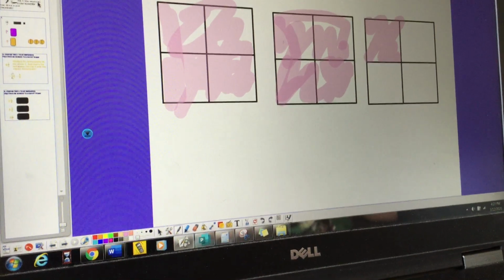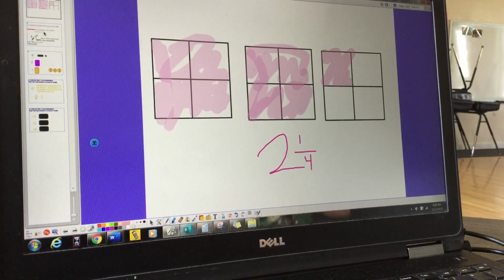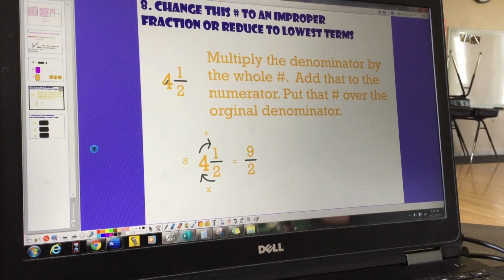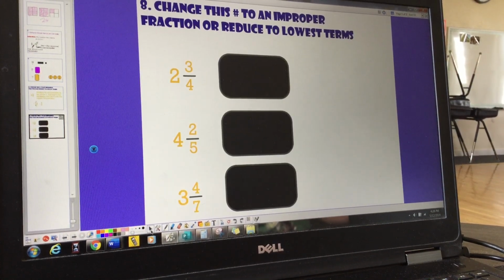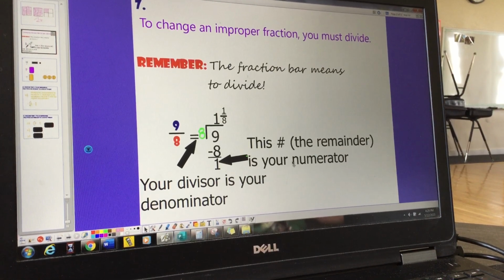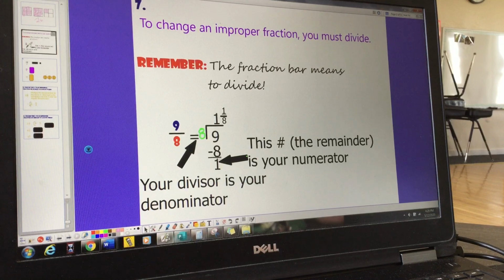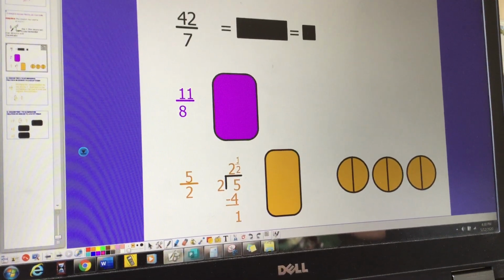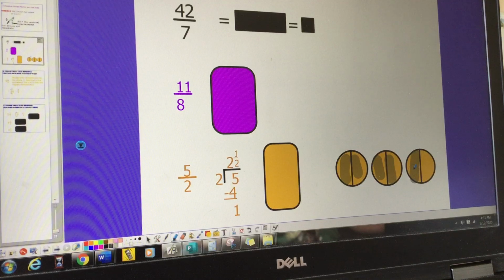5th Math WB 115